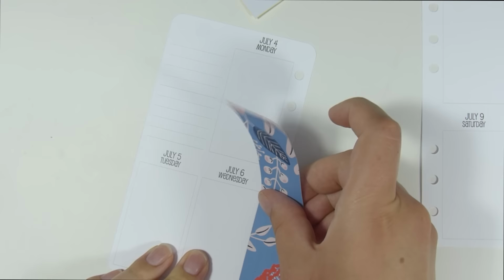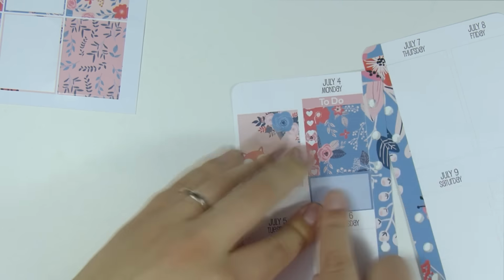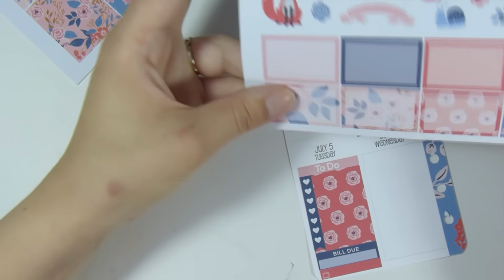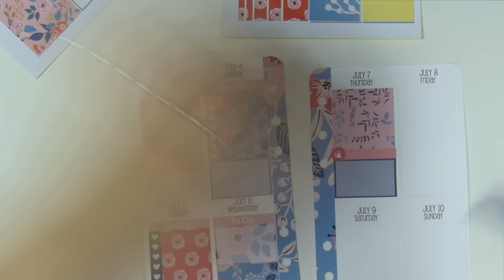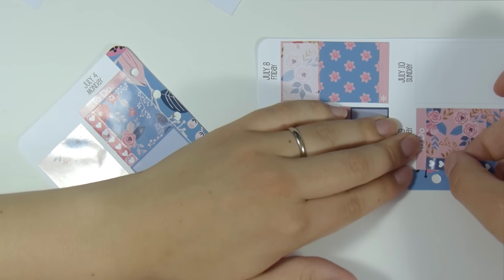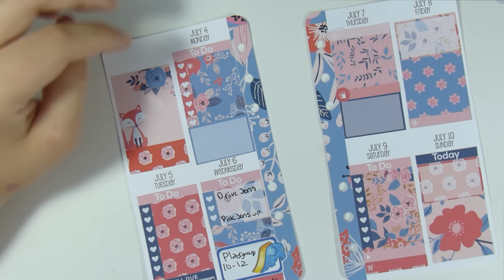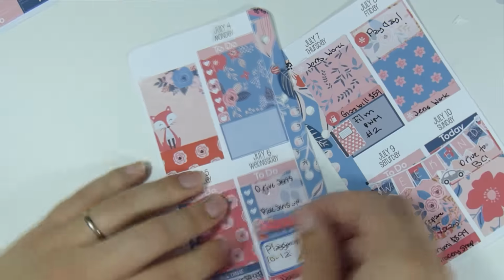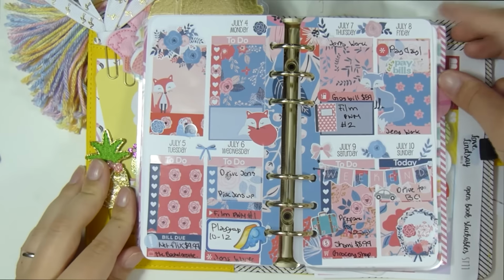Plan It Sunday: July 4-10 (Allison Jensen Crafts)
Today's Plan It Sunday video is by Allison Jensen, who will decorating or creating things
for their planner.

If you'd like to see more of Allison, you can find her channel and other social